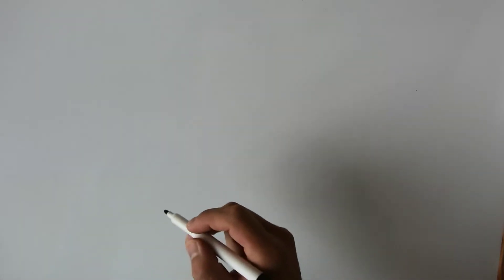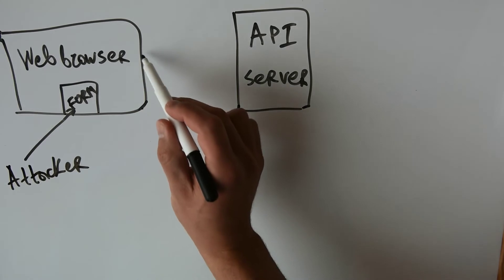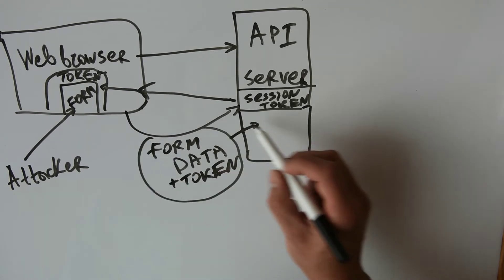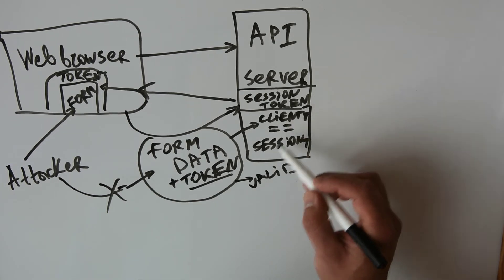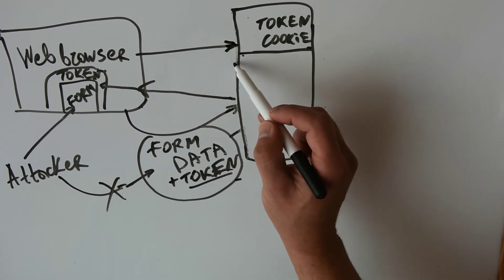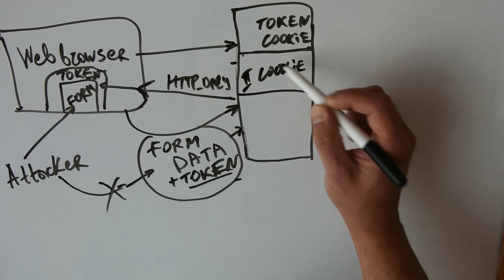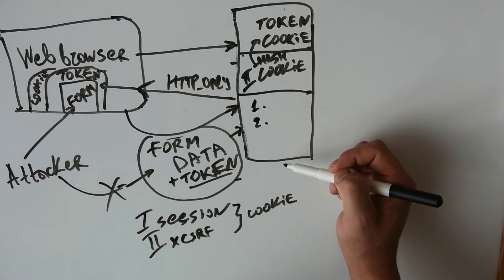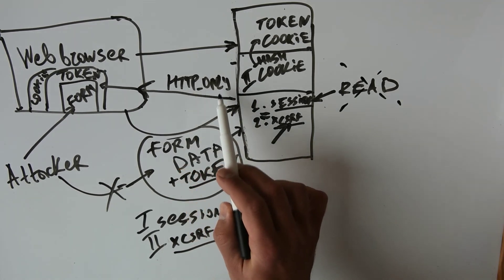Preventing CSRF Attacks: How Anti-CSRF Tokens Protect Your Web Applications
Why we should protect web forms and other sensitive links on websites using CSRF tokens. Describing protection tokens using: sessions and double cookies submission methods. Useful for ensuring secure client-to-server communication coming from a trusted source.